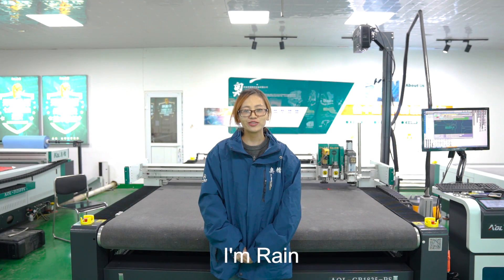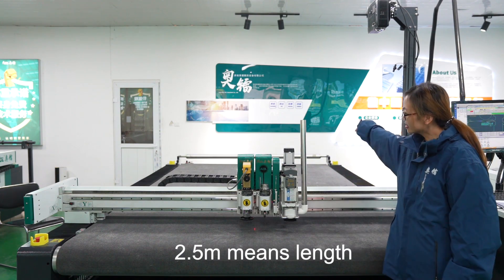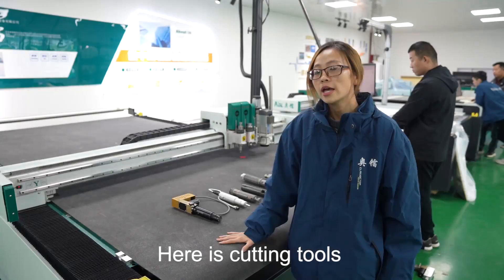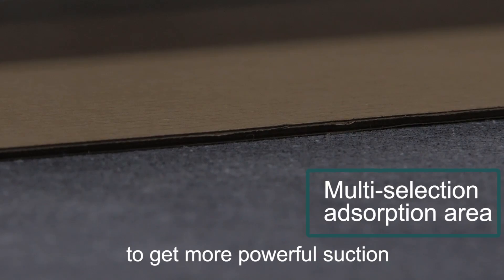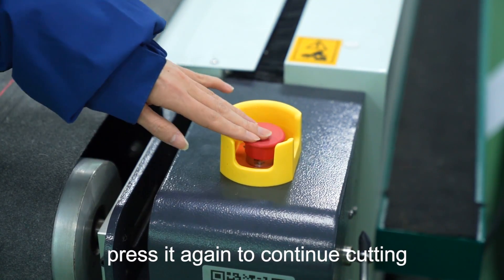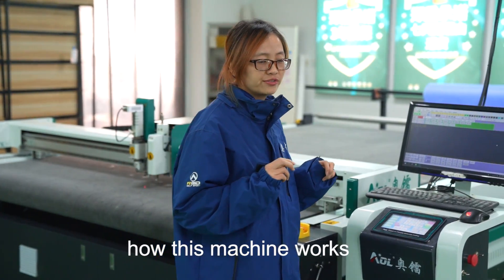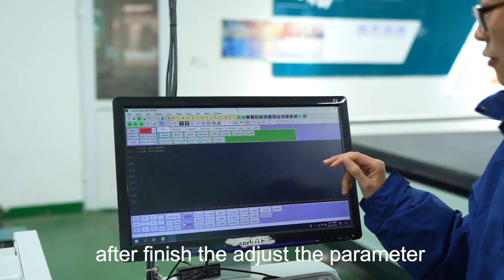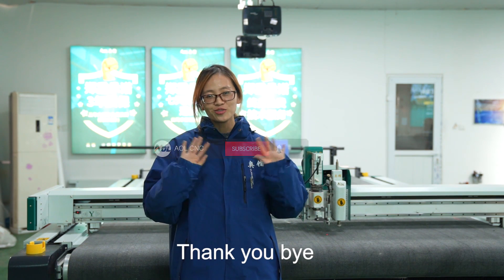How to cut non metallic materials by cnc cutting machine？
First, The model is 1625,  it means machine cutting area，1.6 means wide，2.5 means length
AOL 1625 cnc cutting machine has two modules, you can put different cutting tools to cut different material.
CCD camera You can use CCD camera to do automatic control cutting and automatic edge tricking cutting
Diferent cutting tools can be installed on this machine, This tools can cut different materials from different industries.
The machine table is made of aluminum and has a strong suction area. There are 8/16 to choose from. When cutting small pieces, you can choose the area to get a more powerful suction.
And the conveyor system, it's used for continuously cutting.
So this means if your material is longer than cable also we can do the cutting job with this machine.
Machine with safety device, it can protect your operator, you can press the button to stop the work emergency, press it again to continue cutting.

How CNC cutting machine works?
First you need to join in the ??? software and save the file into DXF or PLT, For max?, then upload it to our control system, in this system, you can text joins the meet some change, after finish the adjust the parameter, in this system, it will send file to our control panel,This control panel will control whom machine works.